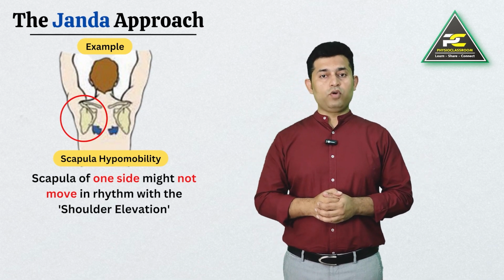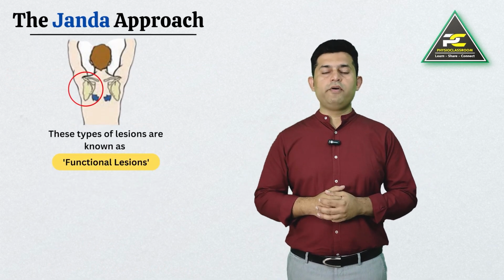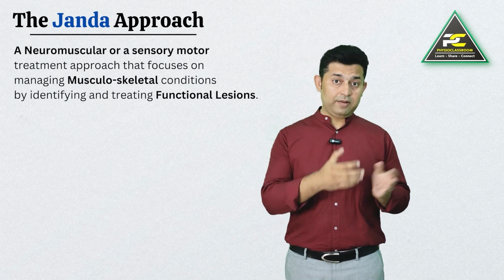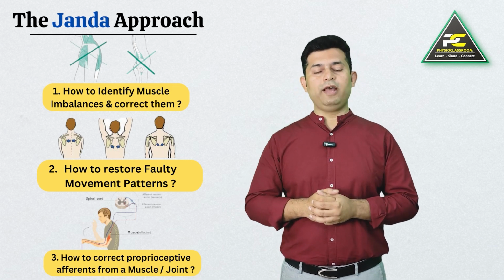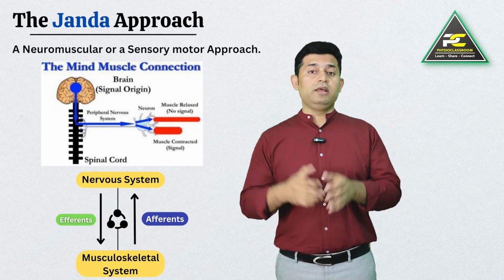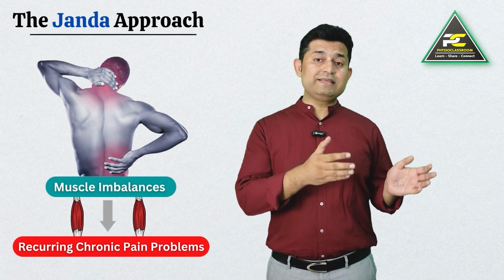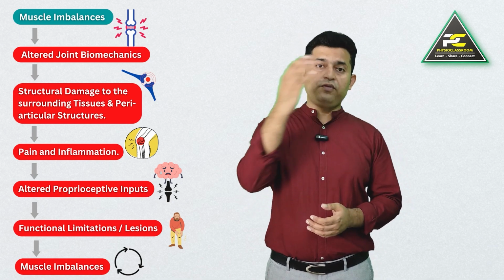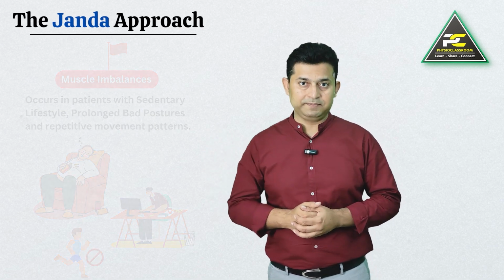AN INTRODUCTION TO JANDA THERAPY APPROACH.